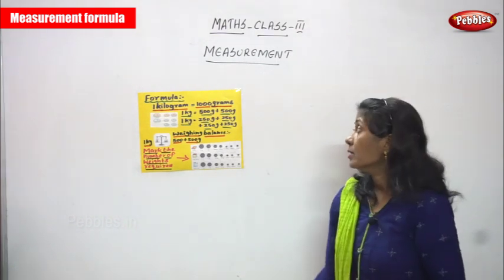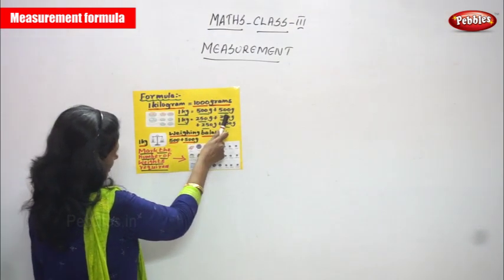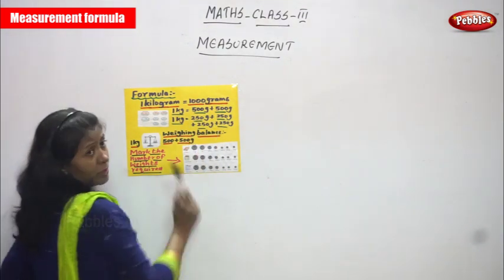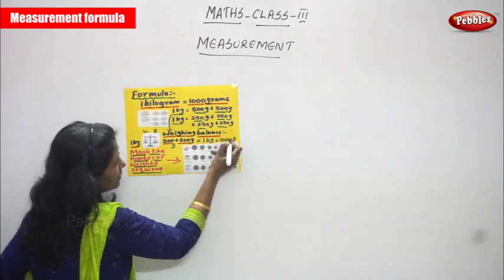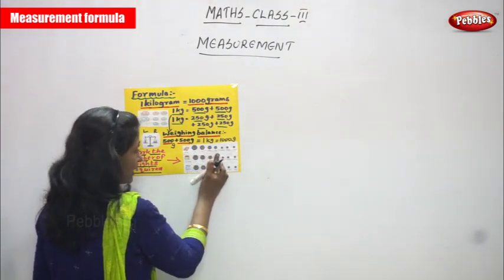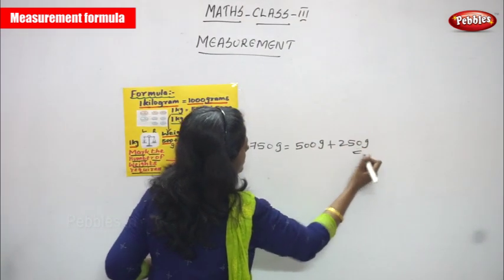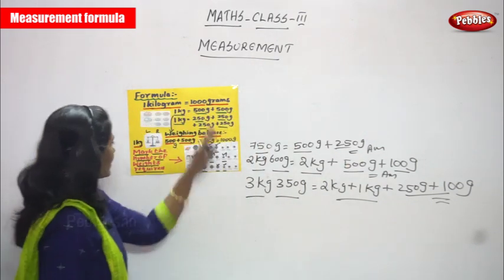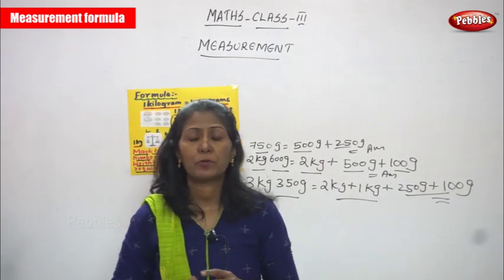3rd Std CBSE Maths Syllabus | Measurement formula | CBSE Maths Part-125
3rd Std CBSE Maths Syllabus | Measurement formula | CBSE Maths Part-125